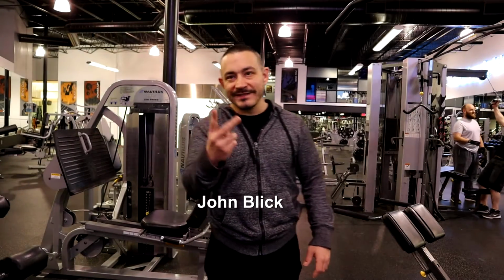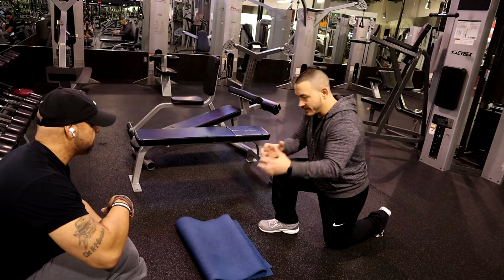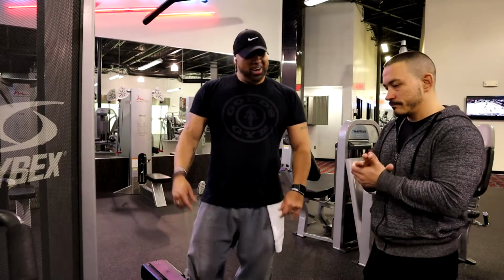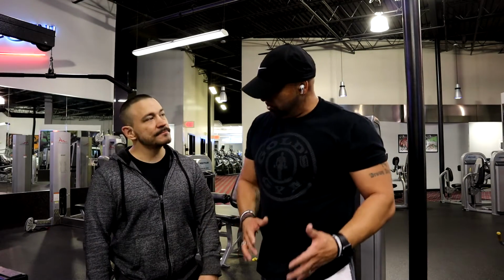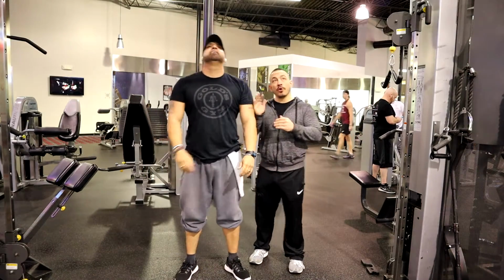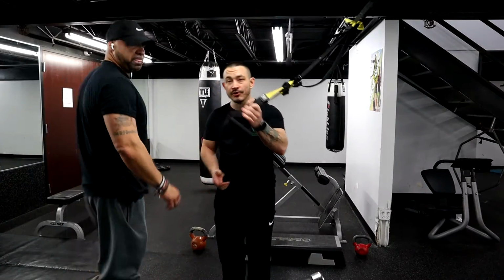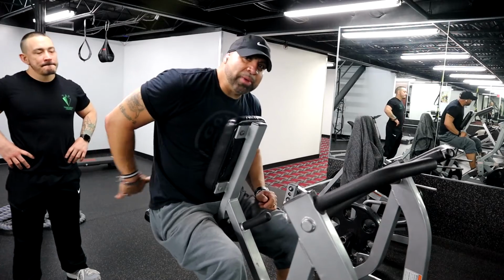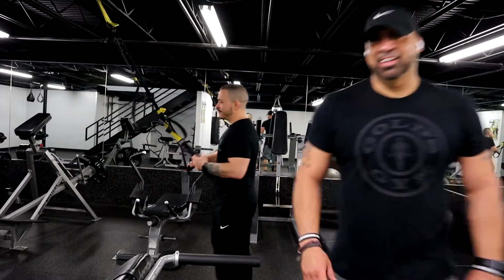90 Day Lifestyle Challenge day 2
Day 2 of the 90 day work out with John Blick